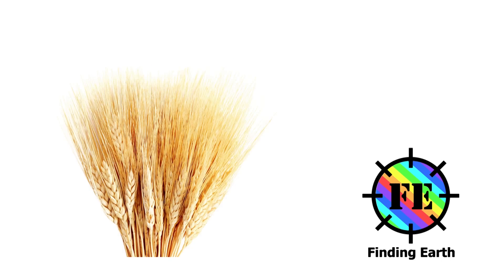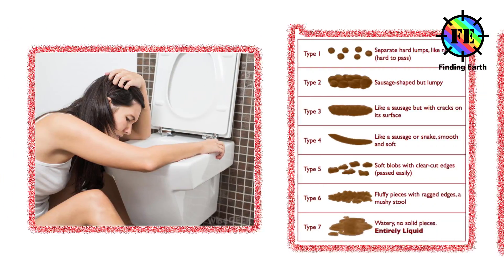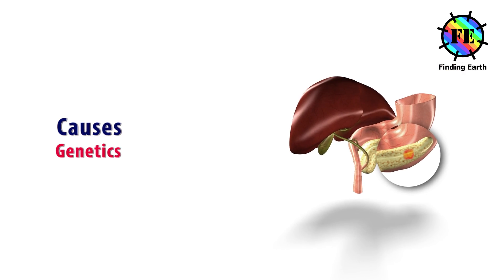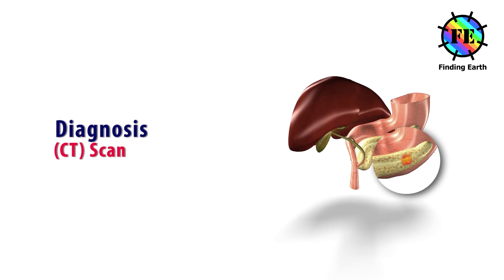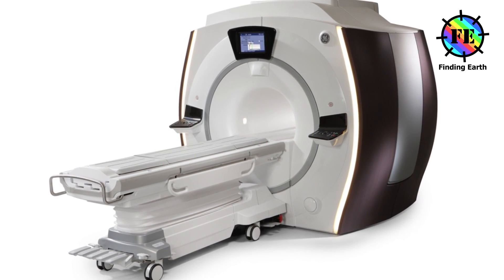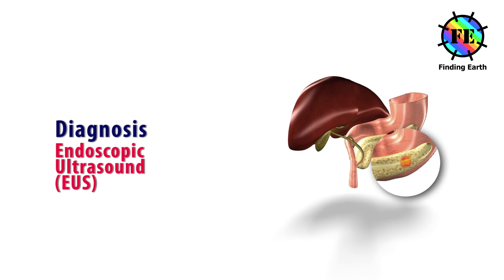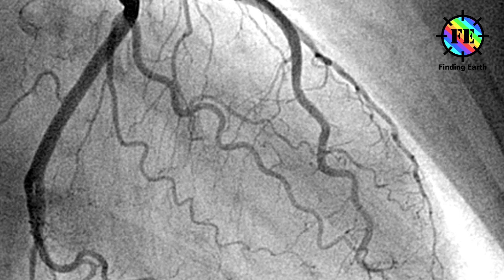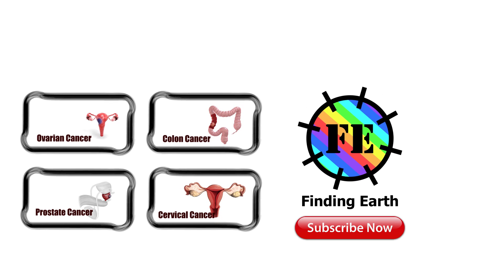Pancreatic Cancer - Symptom, Causes & Diagnosis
Pancreatic cancer

Symptoms

• jaundice,
• pain in the upper abdomen or back
• change in bowel motions - either diarrhoea or severe constipation
• Bloating, early fullness with meals or swelling in the abdomen.
• Pale-colored stools.
• Indigestion/heartburn
• Fever and shivering
• Malaise
• Elevated blood sugars.
• Itchy skin
• Weight loss and poor appetite
• Gallbladder enlargement
• Blood clots

Causes of Pancreatic cancer
 • Age:
 • Diabetes:
 • Genetics:
 • Race:
 • Religious background:
    ** Other reasons include
 • Chronic pancreatitis:
 • Obesity:
 • Diet:
 • Cigarette smoking:

Diagnosis
Computed tomography (CT) scan
CT-guided needle biopsy:
Magnetic resonance imaging (MRI)
 Special types of MRI scans include:
 • MR cholangiopancreatography (MRCP),
 • MR angiography (MRA), Ultrasound
Abdominal ultrasound:
Endoscopic ultrasound (EUS):
Cholangiopancreatography
Endoscopic retrograde cholangiopancreatography (ERCP):
Percutaneous transhepatic cholangiography (PTC):
Somatostatin receptor scintigraphy (SRS)
Positron emission tomography (PET) scan
Angiography
Blood tests
Liver function tests:
Blood test for Carcinoid tumors:
Biopsy
  Percutaneous biopsy:
  Endoscopic biopsy:
  Surgical biopsy: